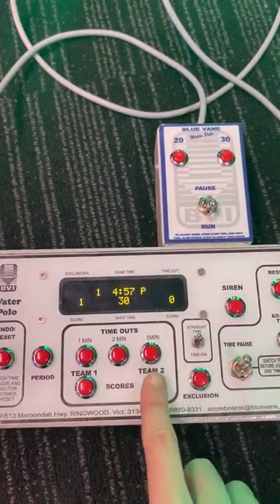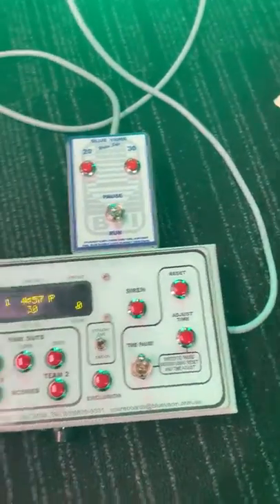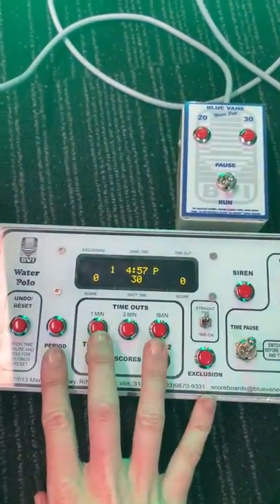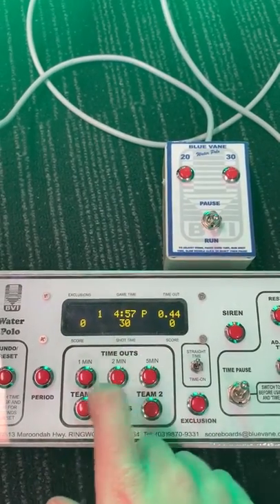Blue Vane Clock Tutorial 2/3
2/3
⁃ Don’t hit the main reset button during play!
⁃ Adjust time to change minutes
⁃ Period button adjusts the QTR’s
⁃ Team 1 (White), Team 2 (Blue)
⁃ Undo/Reset will remove the most recent goal if put on wrong team
⁃ End of Break Quarters - select 1 min for 1st and 3rd Quarter, 2 min for half time
⁃ Always make sure timer is Paused when resetting between quarters - adjust time to take it back to 7 minutes